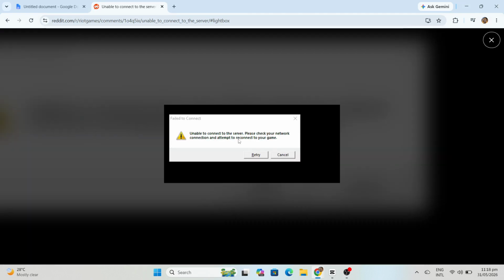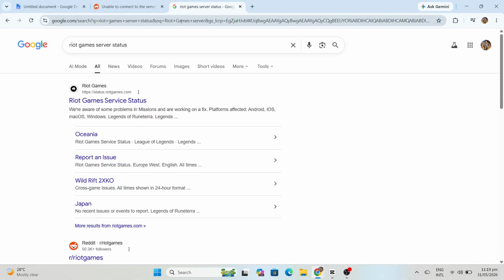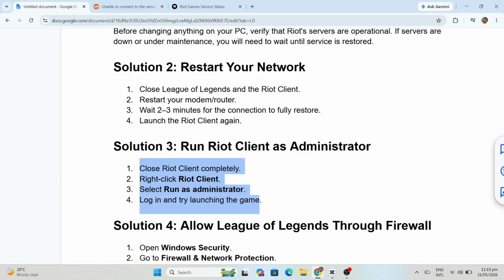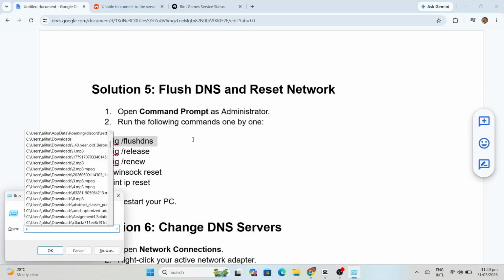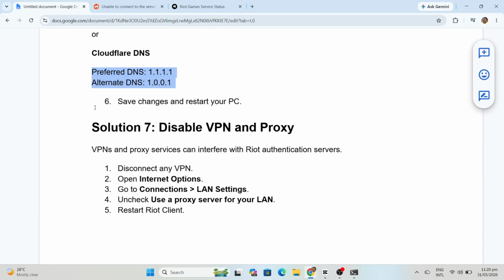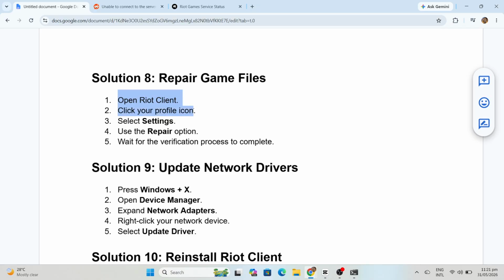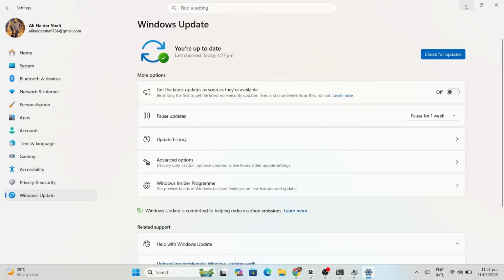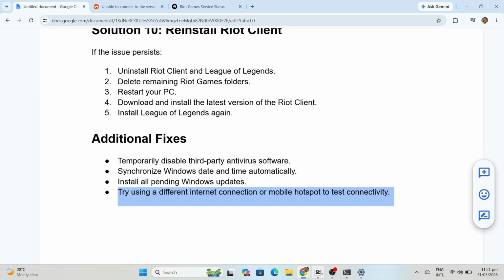League of Legends Unable to Connect to the Server Fix (2026) | Check Your Network Connection Error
Learn how to fix the League of Legends "Unable to Connect to the Server – Check Your Network Connection" error. Follow these proven solutions to restore connectivity and launch the game successfully.